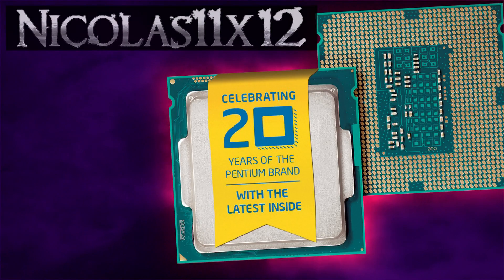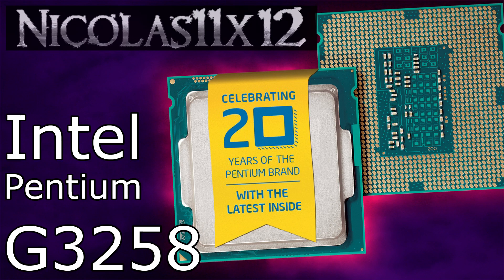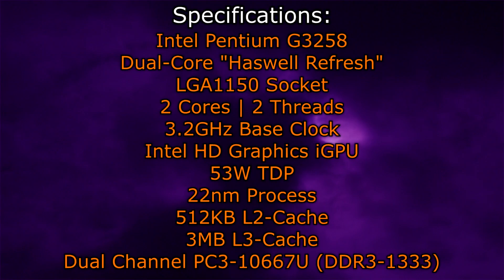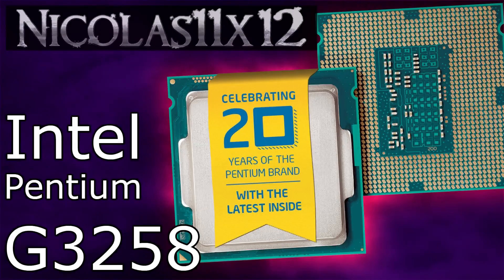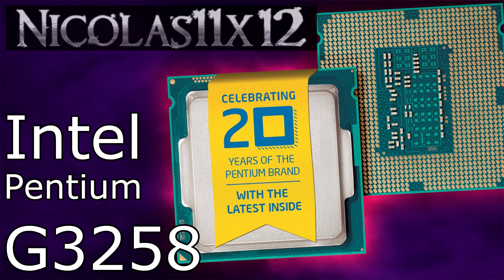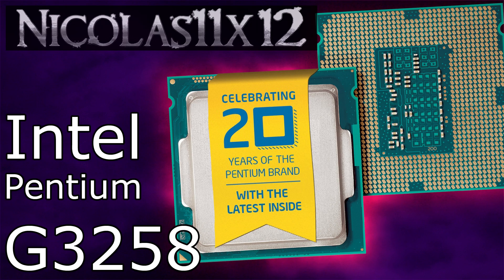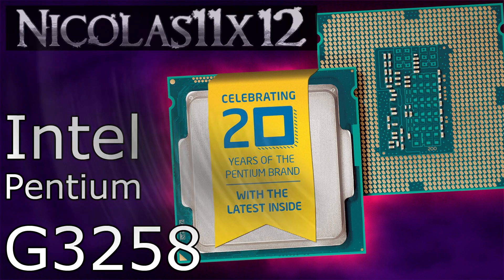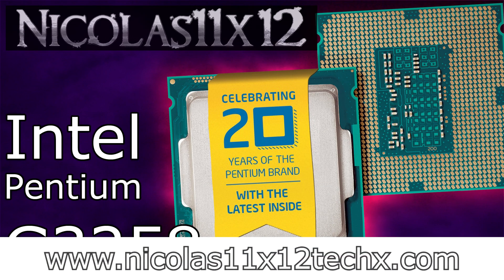Intel Pentium G3258 Anniversary Edition Introduction / Review + Benchmarks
Nicolas11x12 introducing the Intel Pentium G3258 Anniversary Edition Processor.

Manufacturer: Intel
Model: BX80646G3258